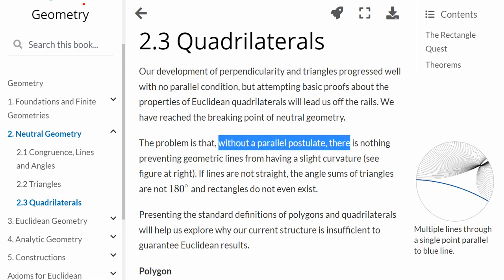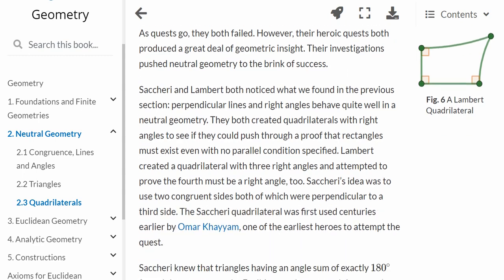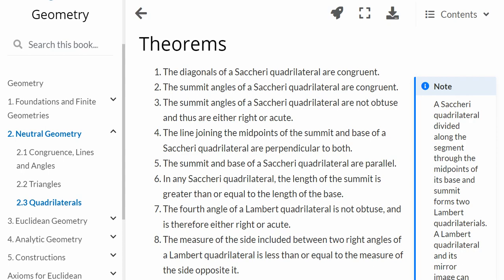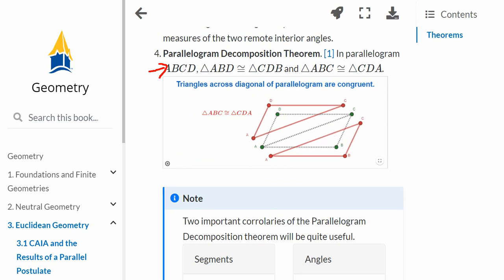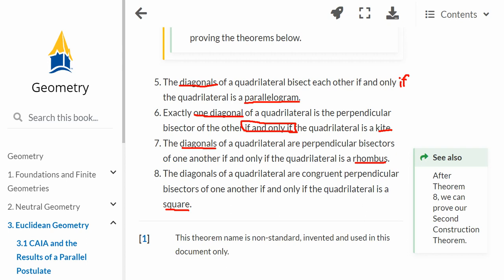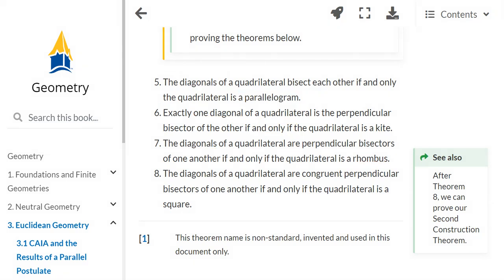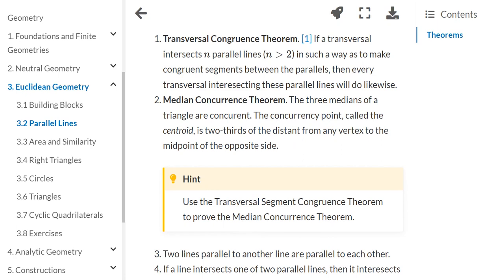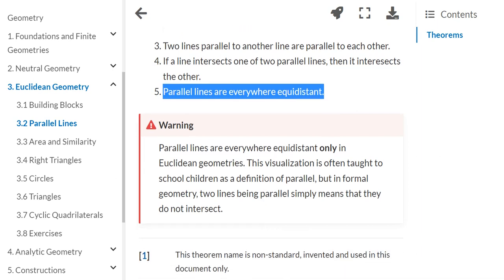Study Tips 1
Part 1 of the study guide for midterm in Summer 2022 geometry class.